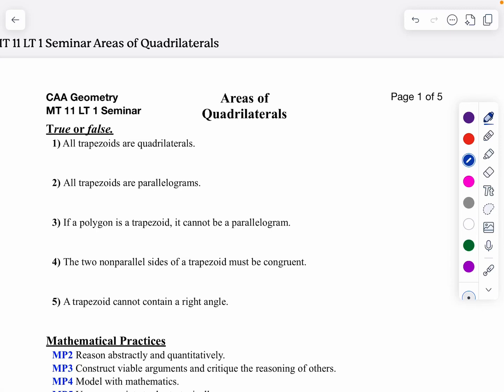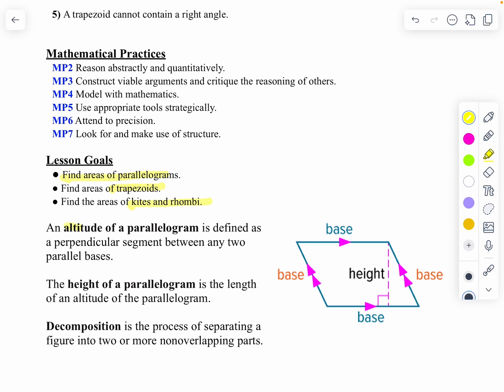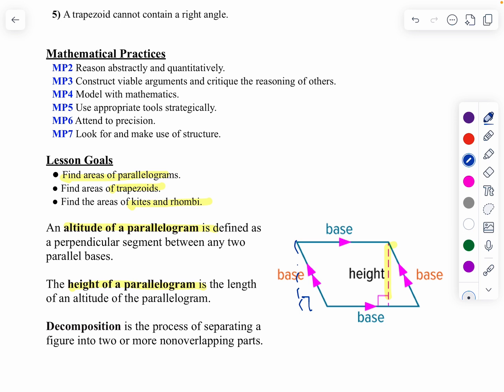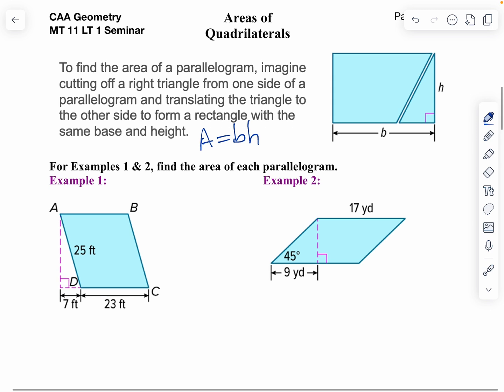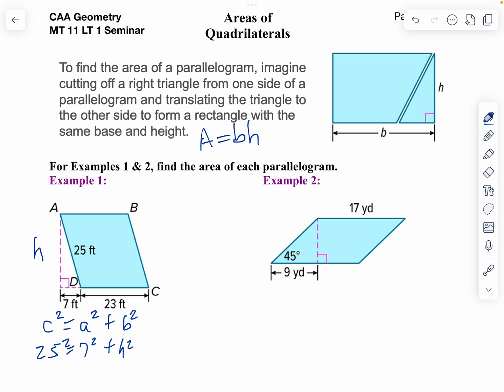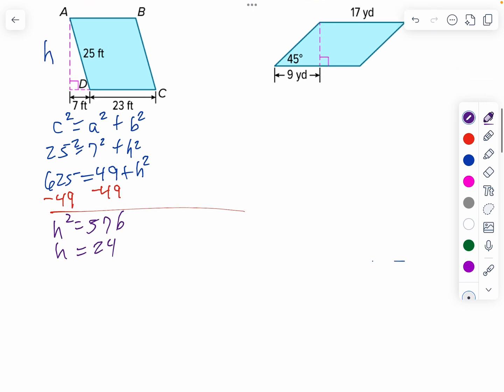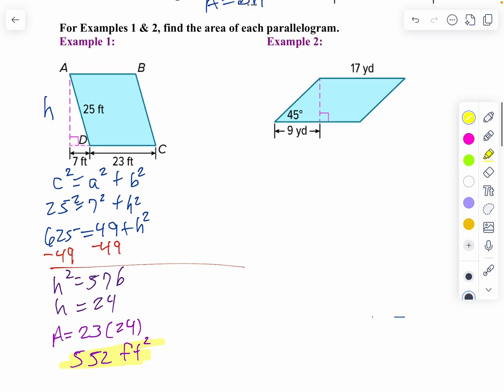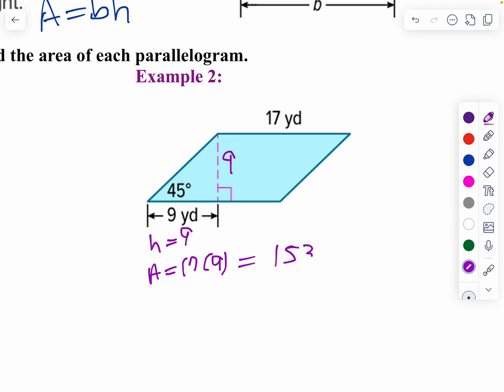Geometry MT 11 LT 1 seminar part 1 areas of quadrilaterals ￼